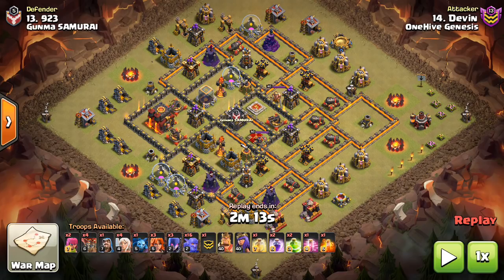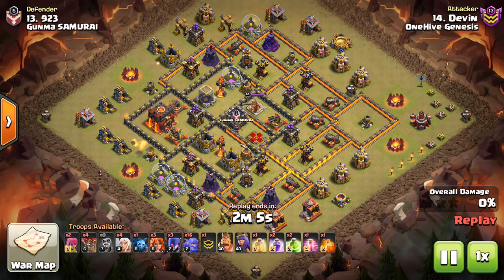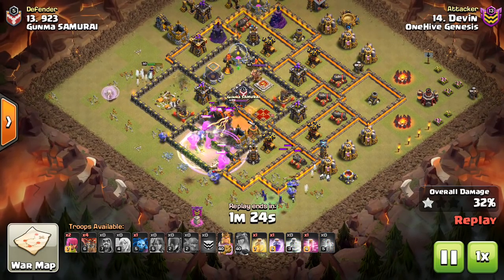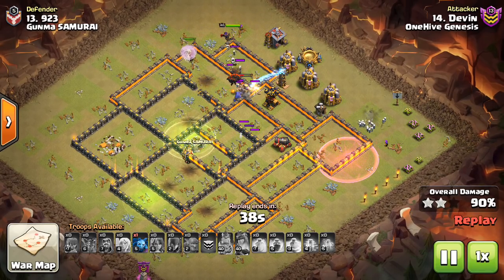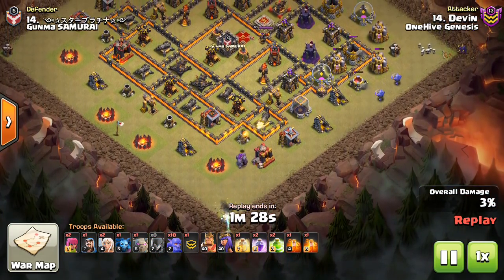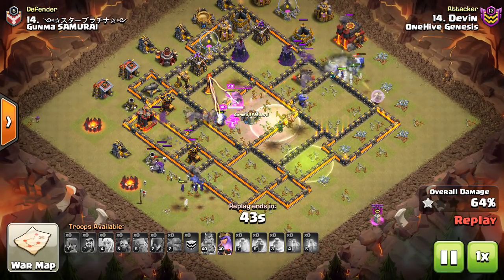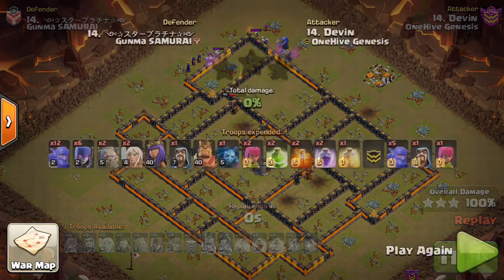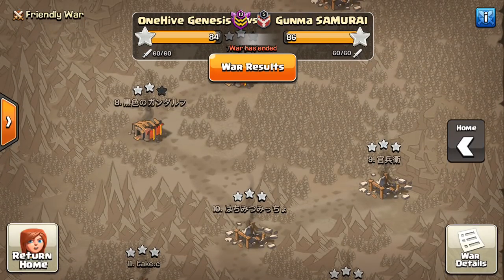Easiest TH10 Attack to Execute: 3-Star Tutorial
A nice combination of witches, bowlers, healers, and the occasional valkyrie and group of balloons. This is a solid, easy to execute attack strategy for town hall 10.

Clash on!